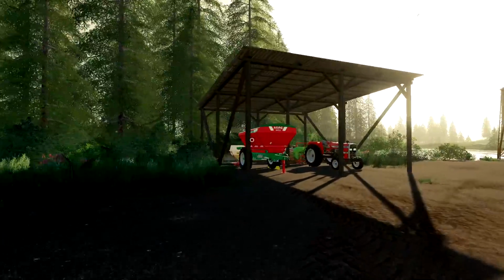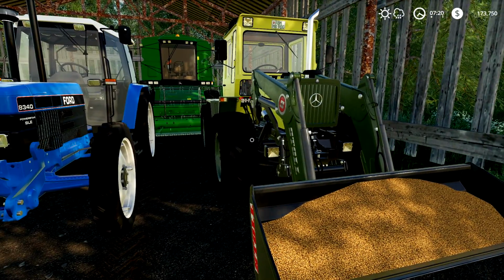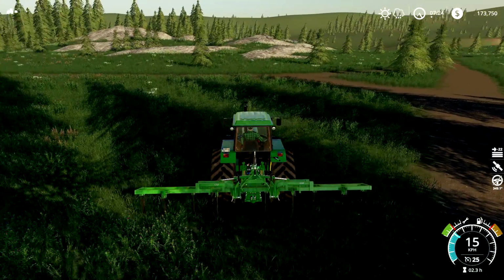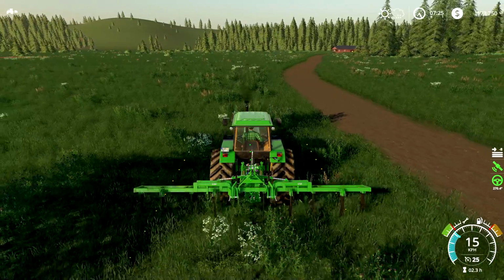Creating Another Big Field On The Farm! | FS19 No Man's Land Survival Series | Ep 27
In this episode of Farming Simulator 19 Survival Series we are creating another big field on the farm before we start seeding. In this series we start out as a business man who sold his business and everything else he owned to buy a piece of land that is mostly undisturbed to get out of the day to day city life and become a farmer. We have very limited funds and only a few pieces of very old equipment available on the farm but we will have to make it work.

Our goal is to use what we have got available to us and hopefully grow into a thriving farm in the future.